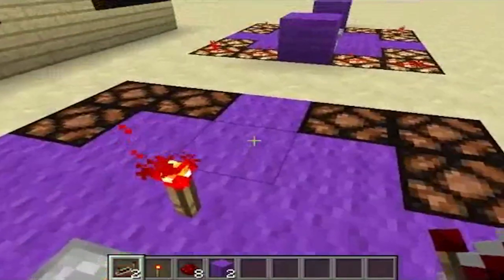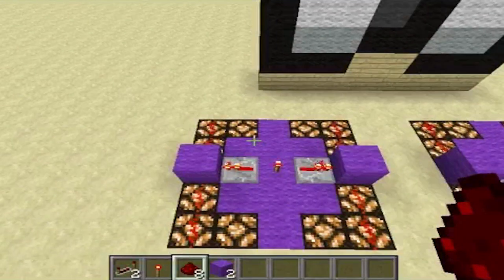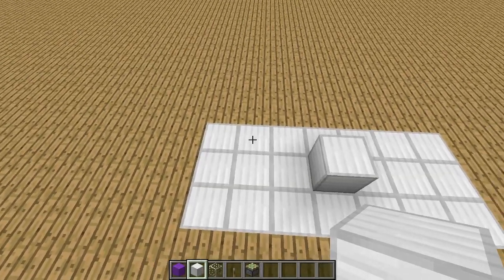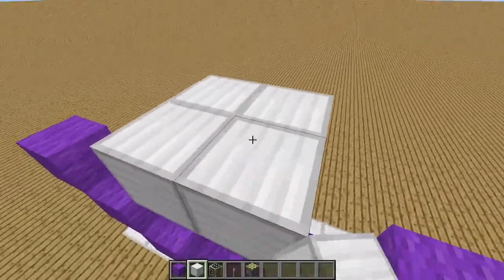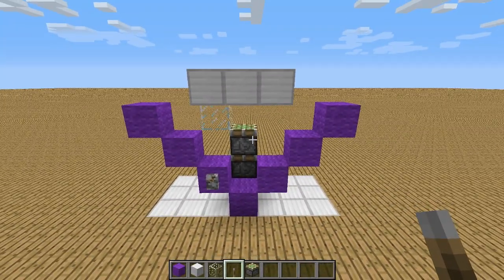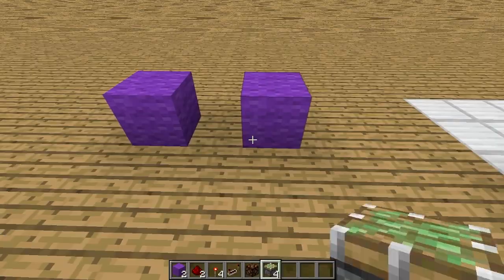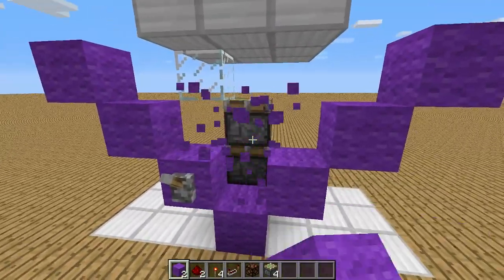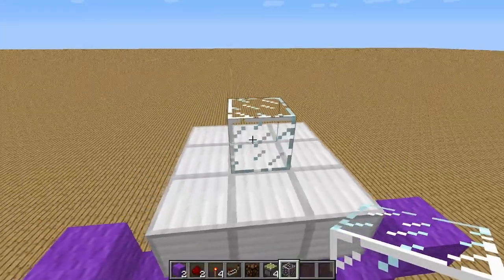The Redstone Dojo #006 (Advanced)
Rules summary

1. Do not break anything, lever included
2. You can place stuff on the purple blocks
3. You can place blocks on the pistons
4. Rearranging the set up with the pistons is not allowed

Thanks to RedstoneChickens for their submission!

Solution presented by XboxTricksNdTips

If you want your response to be used in the next episode of the redstone dojo, please include this text in the description of your video:

I ___(your name)____ hereby give KidMischiefHD full commercial rights to

my video clip. He has permission to upload, edit, or alter it in any way.

Signed ___(your name)___

Submit your exercises!

You can submit your exercises via:

1. video response
3. (you do not need to create an account)

Song used

Intensive Care Unit by Renard

Need to learn the some redstone fundamentals first? Try out these resources:

A good guide on the basics of redstone

A great resource for a variety of circuits

A map you can download and play around in

Learn about block update detection